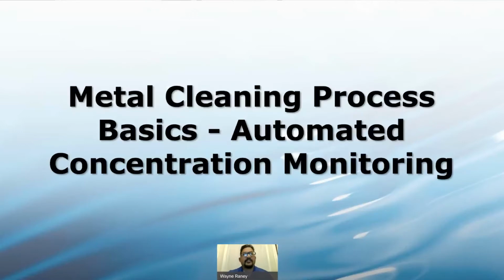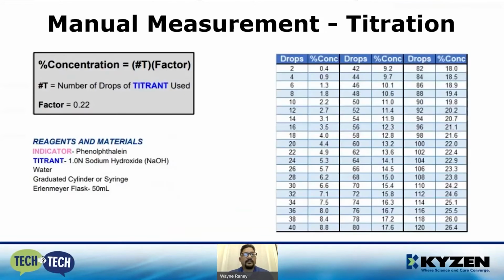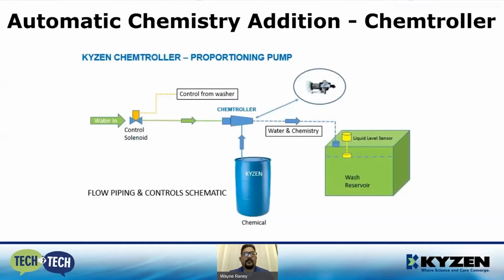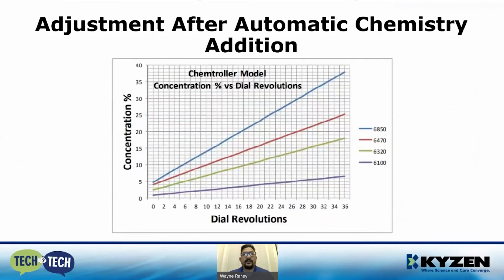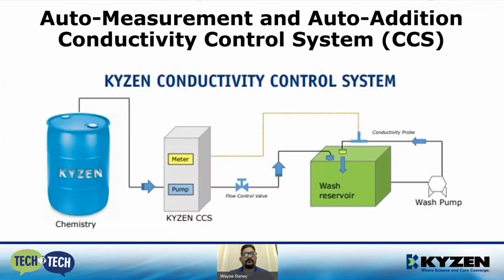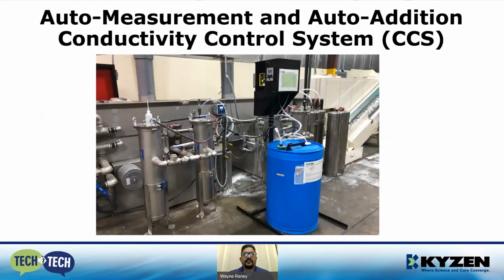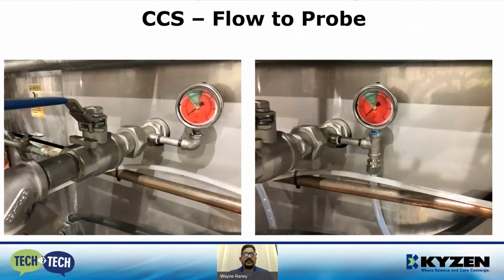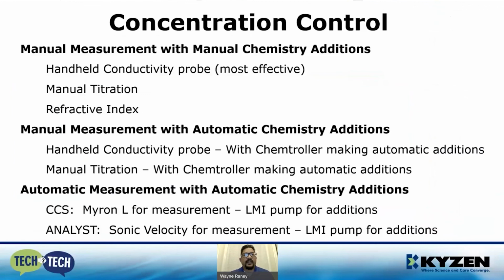Metal Cleaning Process Basics – Automated Concentration Monitoring - Tech 2 Tech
High-tech, high-value cleaning answers made easy. Discover the benefits of automated wash bath monitoring.

0:10 Intro to Wayne Raney
0:27 Concentration Control in a Wash Bath
0:53 Manual Measurement - Conductivity
1:21 Manual Measurement - Titration
1:55 Manual Measurement - Refractometer
2:05 Manual Chemistry Addition
2:18 Manual Measurement
2:37 Automatic Chemistry Addition - Chemtroller
3:41 Manual Measurement - After Automatic Addition
4:00 Adjustment After Automatic Chemistry Addition
5:11 Auto-Measurement and Auto-Addition Conductivity Control System (CCS)
8:00 CCS - Flow to Probe
8:16 CCS - Flow to Probe... (contd.)
8:31 CCS - ...and Back to Tank
8:41 CCS - Flow to Probe and Back to Tank
8:55 Auto-Measurement and Auto-Addition - Other Methods - KYZEN ANALYST
9:16 Auto-Measurement and Auto-Addition - ANALYST with metering pump
9:33 Concentration Control Recap
10:02 Outro